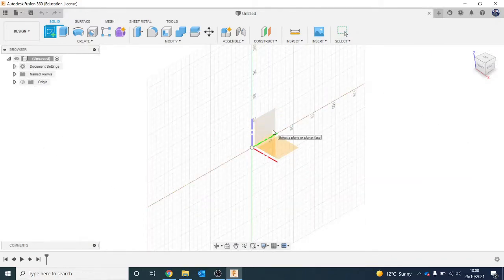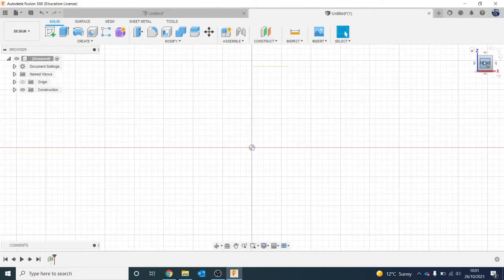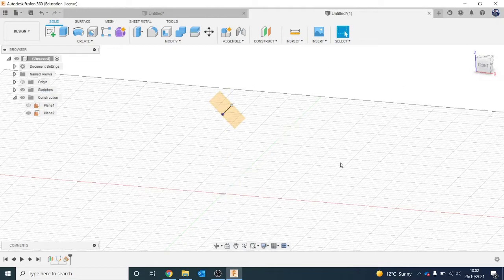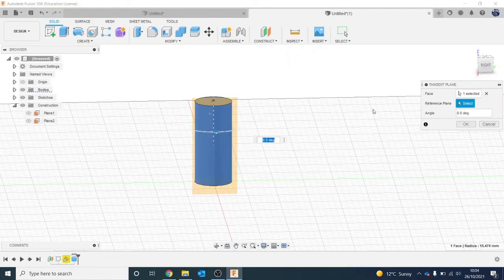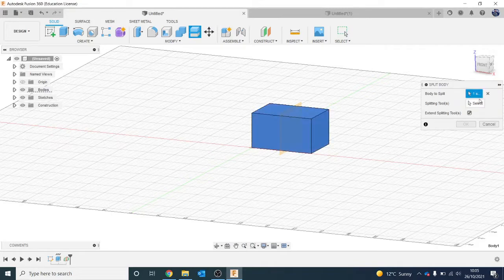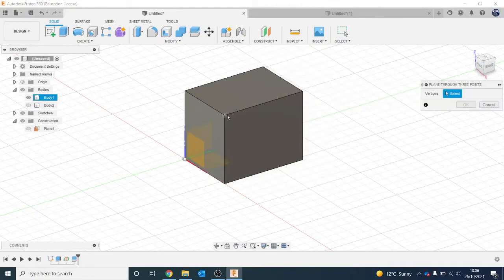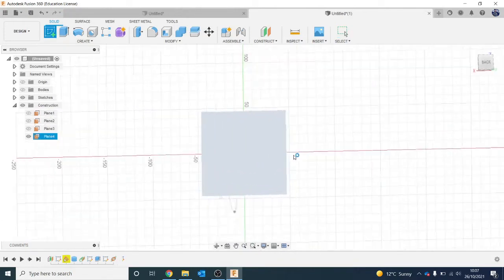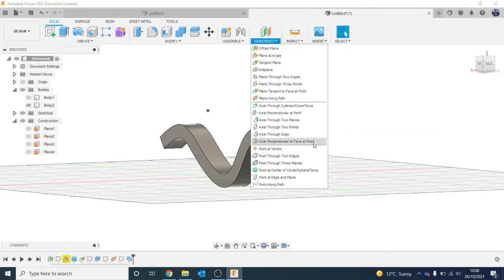Fusion 360: Using sketch planes